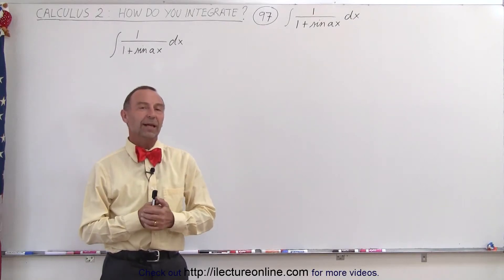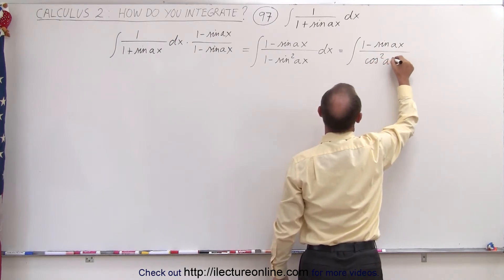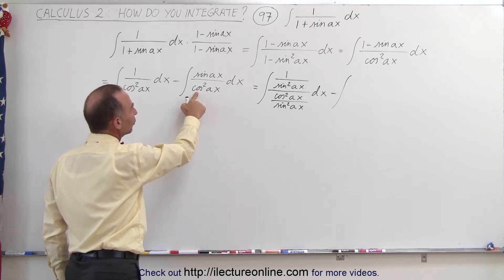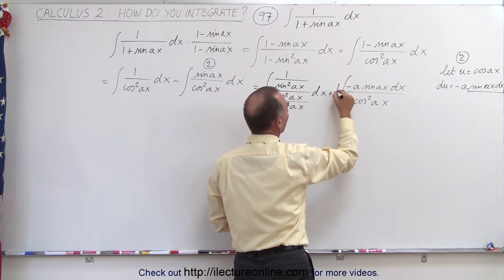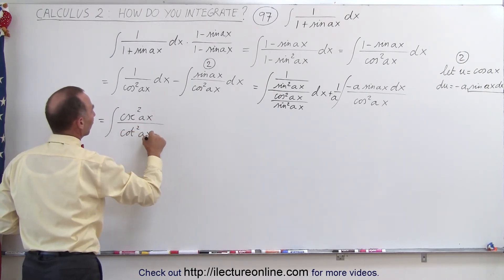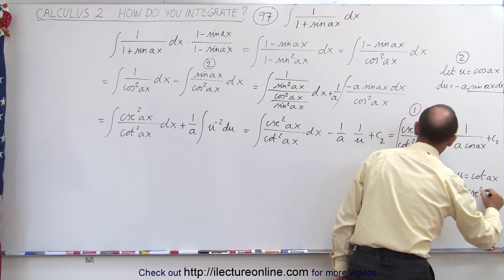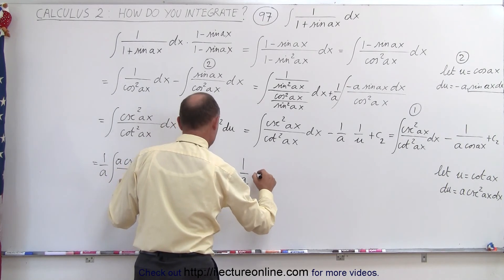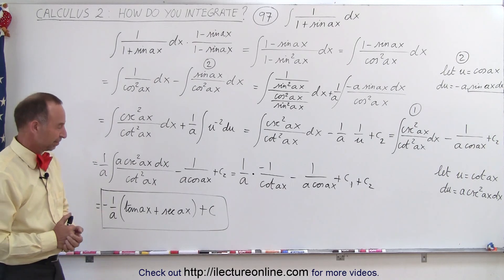Calculus 2: How Do You Integrate? (97 of 300) Find the Integral of dx/[(1+sin(ax)]dx=?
In this video I will find integral of dx/(1+sin(ax)]dx=?